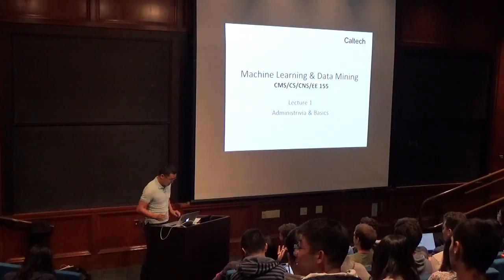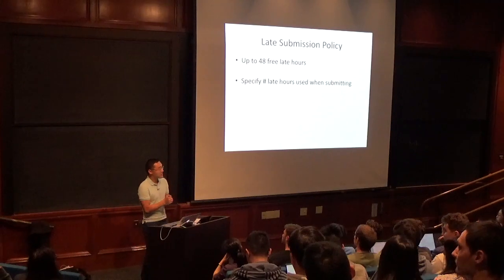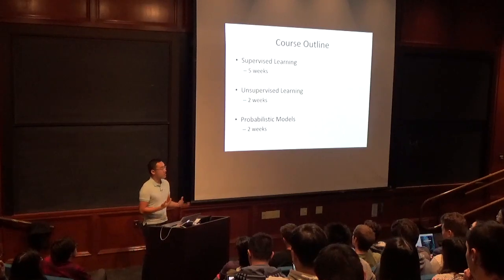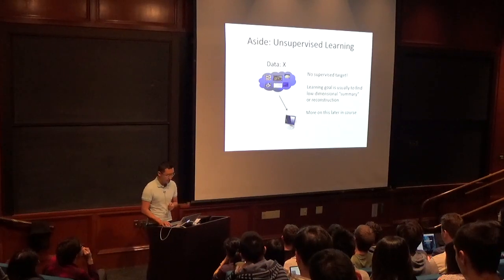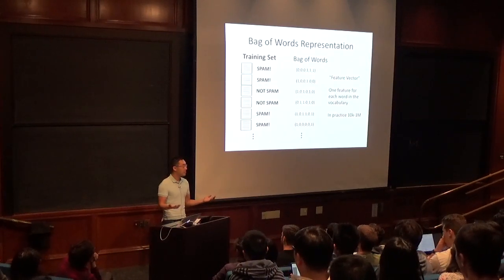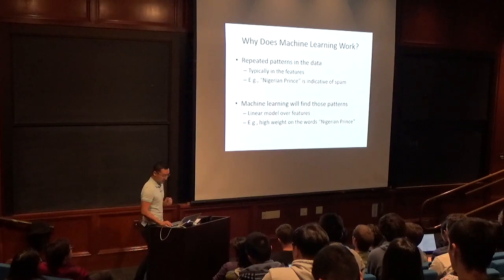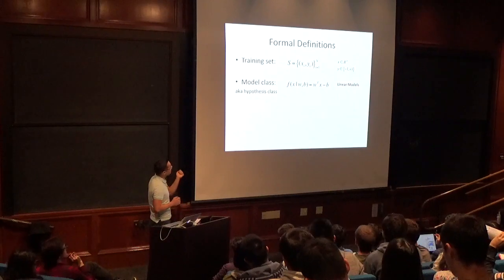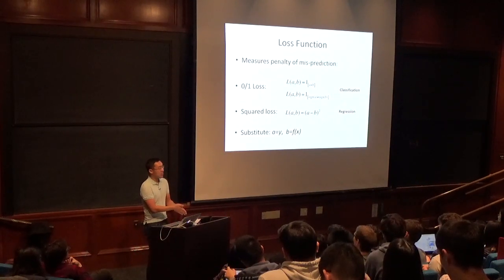CS155 (Winter 2020) Lecture 1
Sorry, it cut off after 40 minutes!